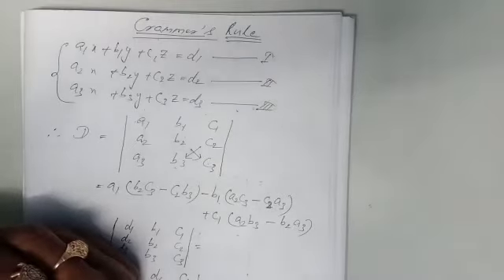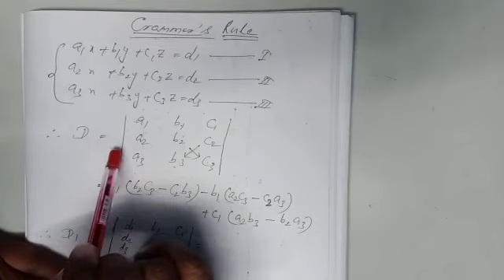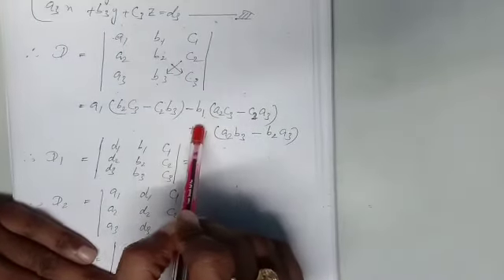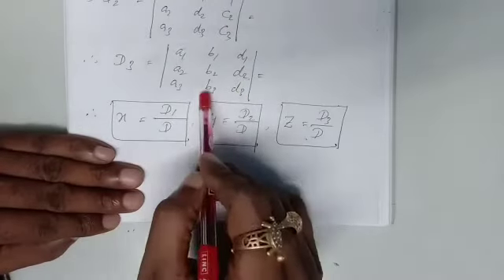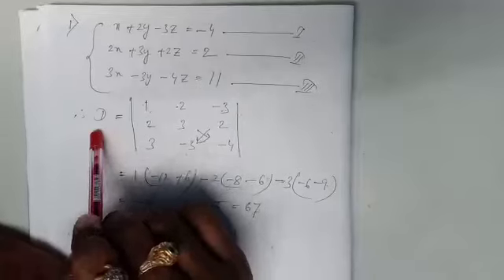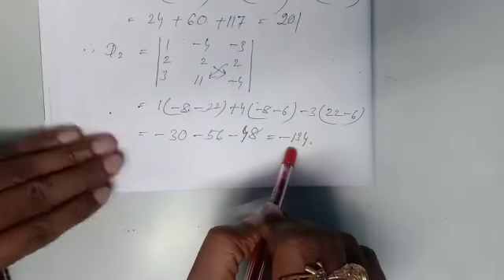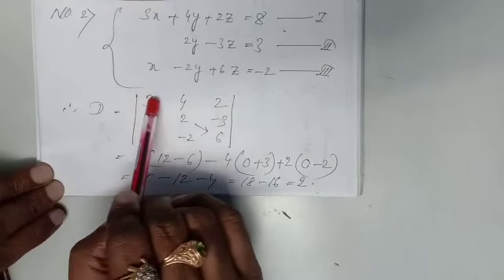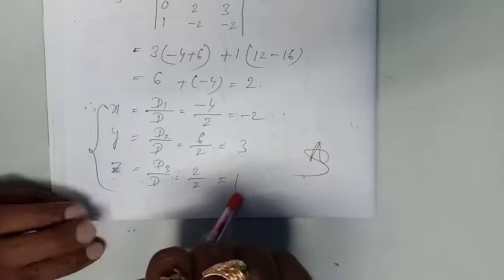Chapter =[ Determinants ] Cramer's Rule for Class XII